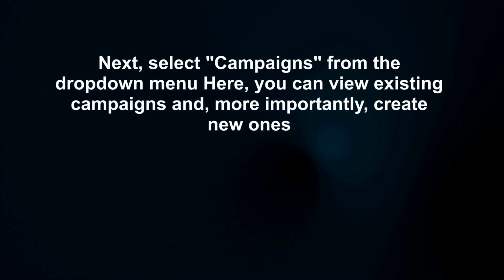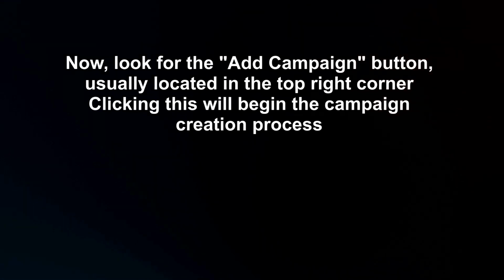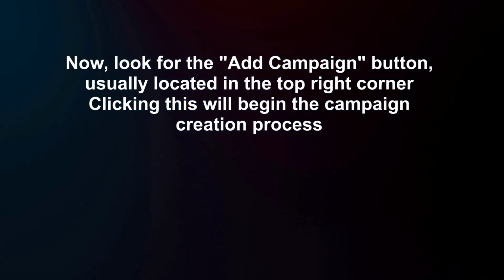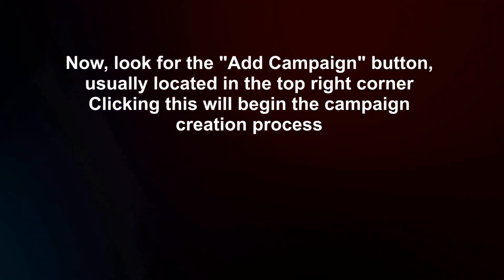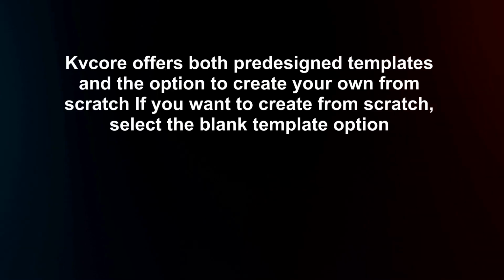How Do Build a Custom Kvcore Newsletter - GUIDE!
How Do Build a Custom Kvcore Newsletter guides users in designing and distributing branded email newsletters, covering content creation, template customization, and segmentation strategies to effectively communicate valuable information, updates, and promotions to their contacts, boosting engagement.

00:00 Intro
00:03 Log Into Kvcore
00:06 Marketing Autopilot
00:09 Campaigns
00:11 Add Campaign
00:14 Email Template Options
00:17 Email Editor
00:20 Content
00:23 Design
00:26 Recipients
00:31 Schedule and Send